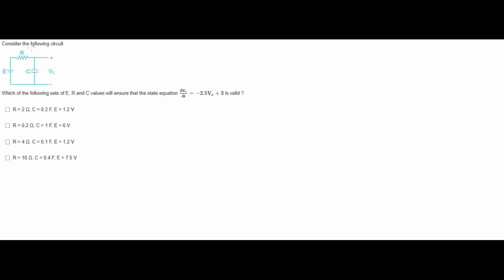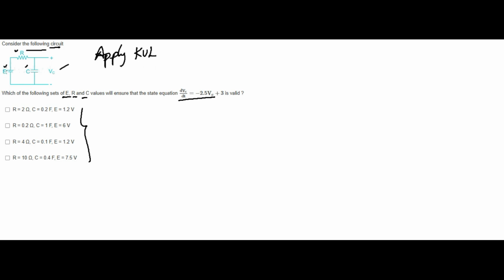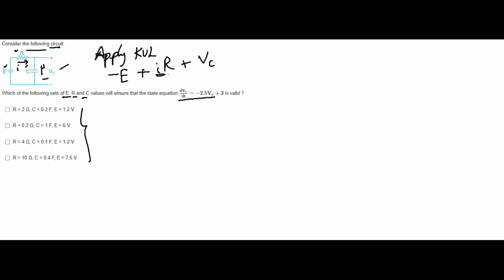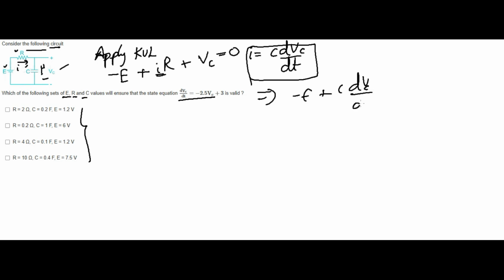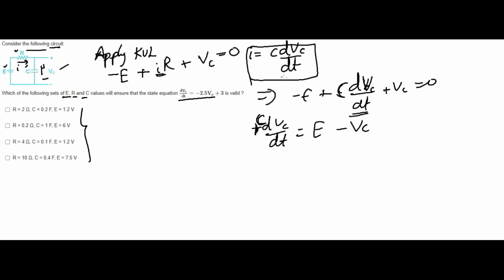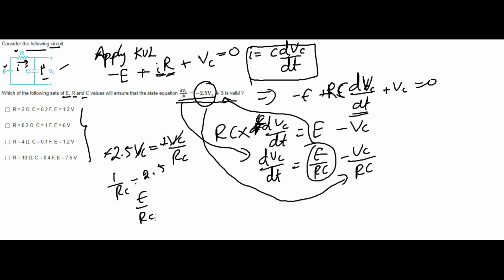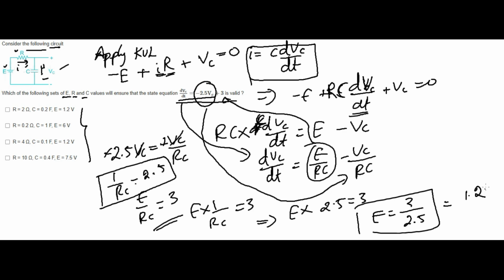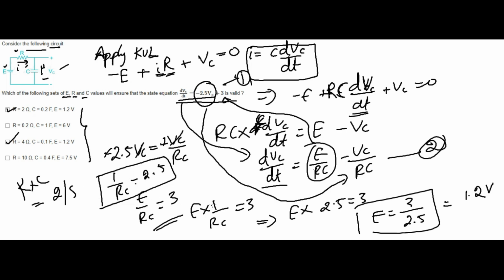GATE(ECE,EEE) NETWORKS Q24